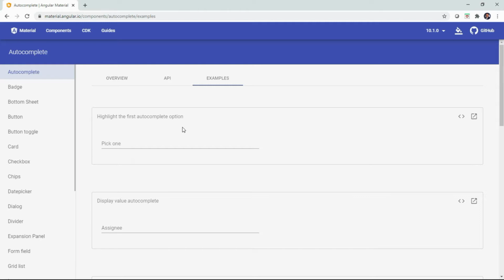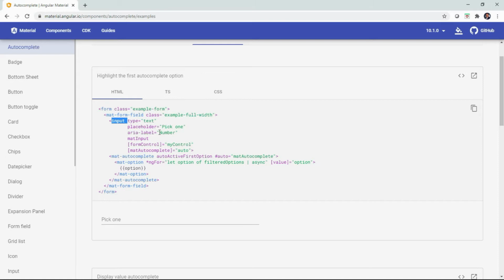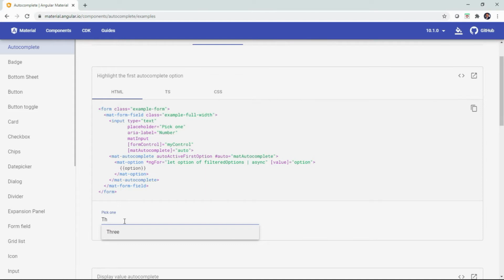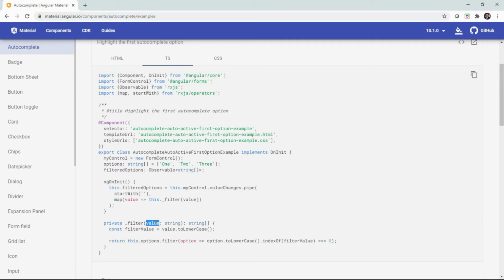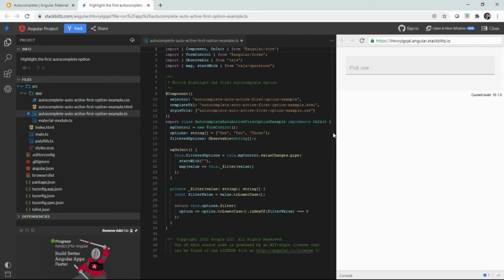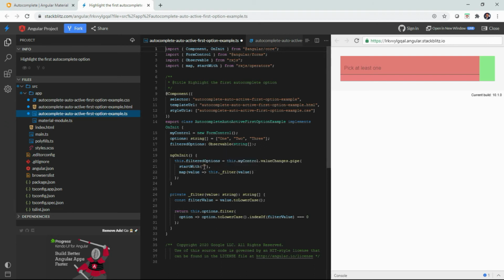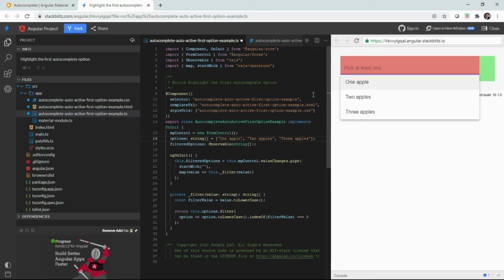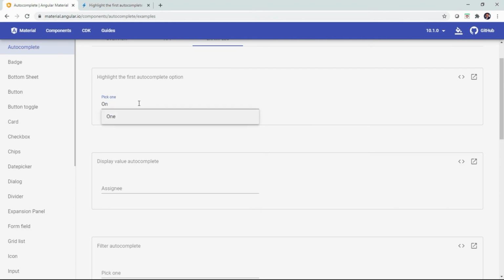Material Design 10 Auto Complete Filter Demo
This is a Material Design 10 MAT-TABLE Auto-Complete Filter Demo Overview that reviews the official documentation and stackblitz code and does a deep dive into the programmatic features and the component architecture. This demo s based on Angular 10.